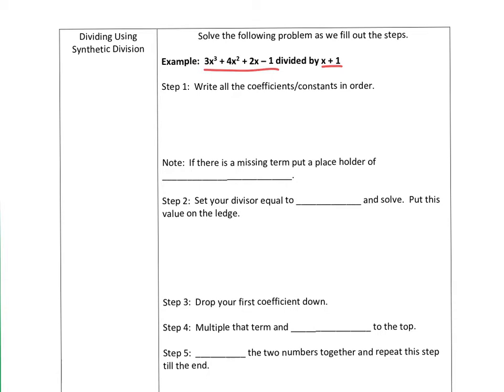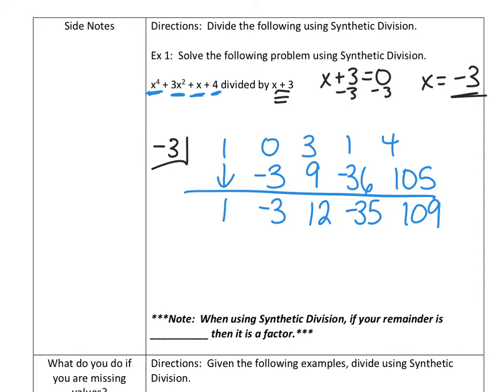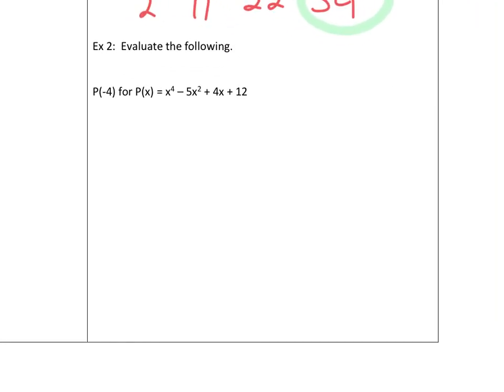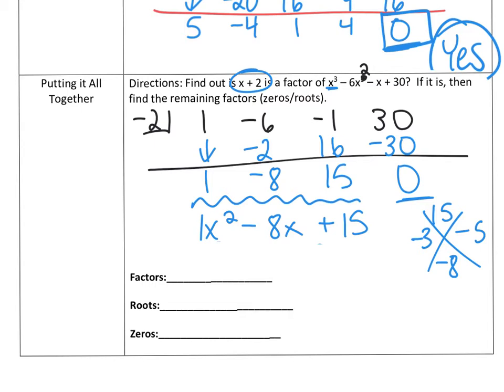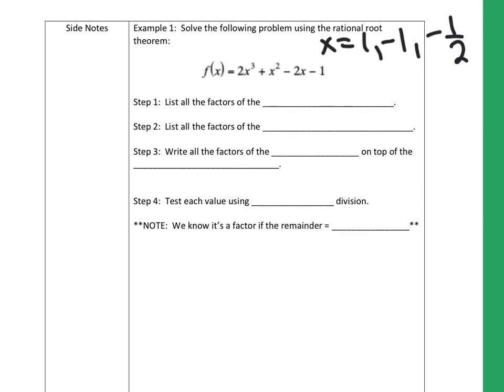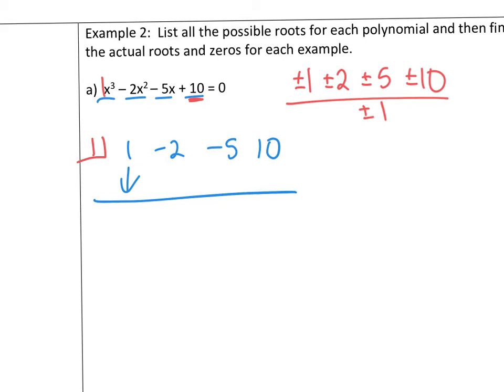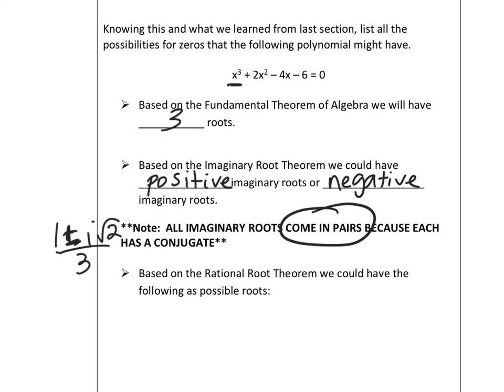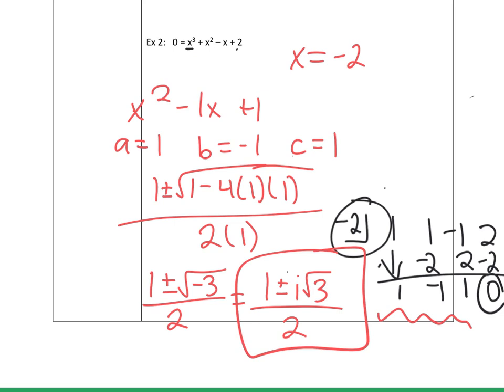Algebra 2 3.7 Synthetic & RRT